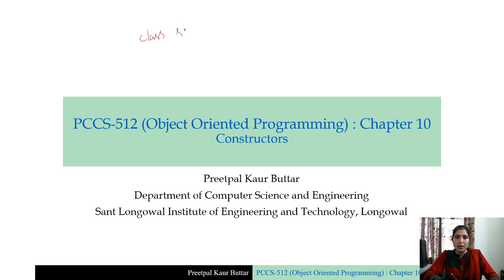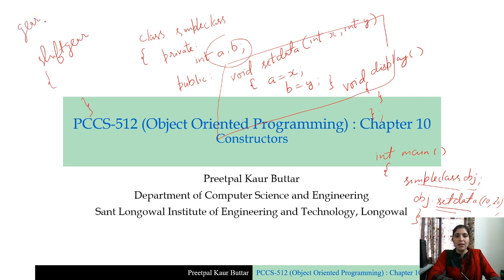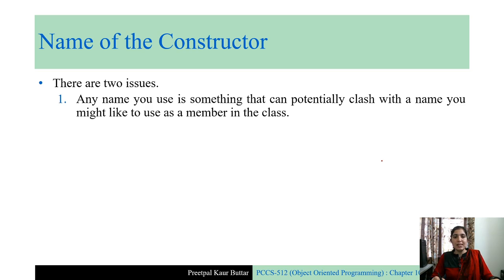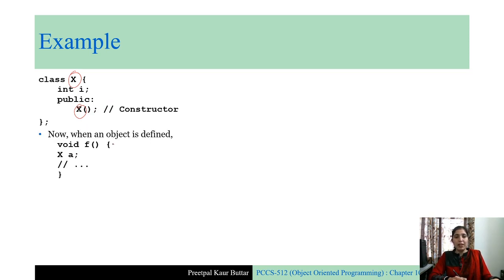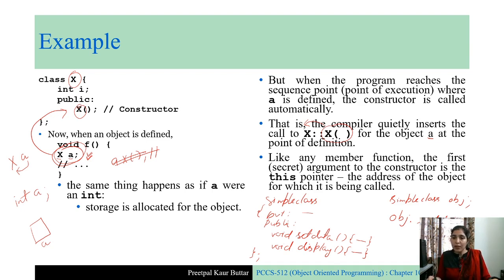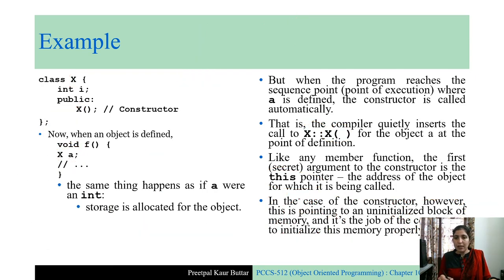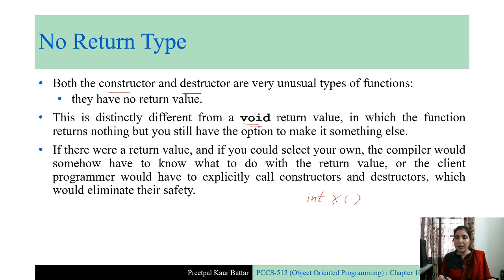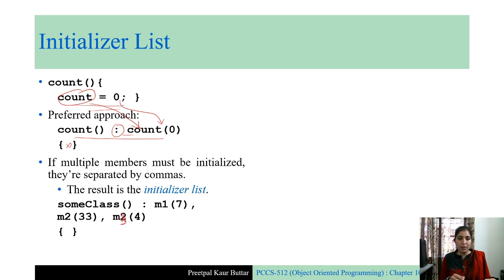10.1 Introduction to Constructors